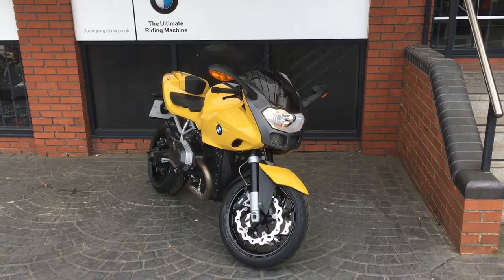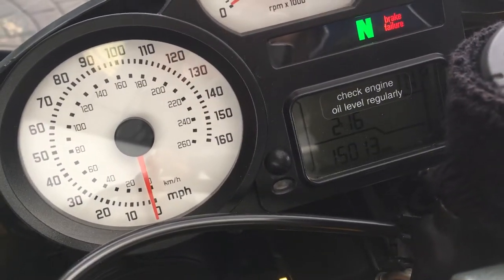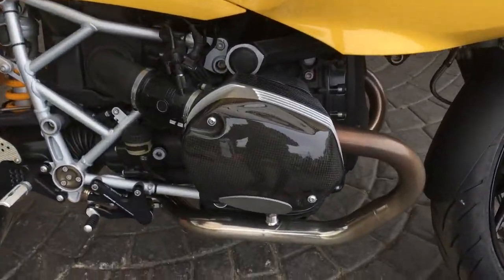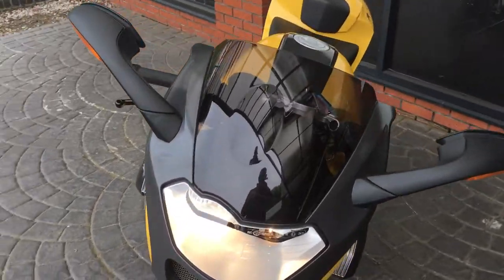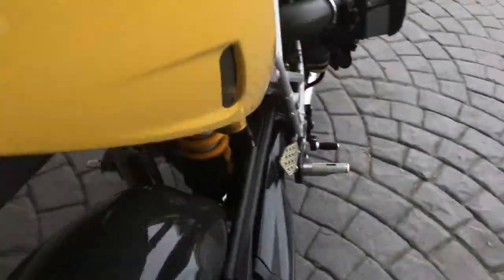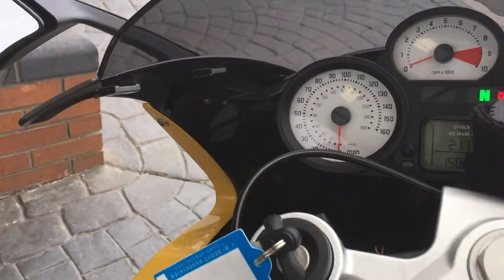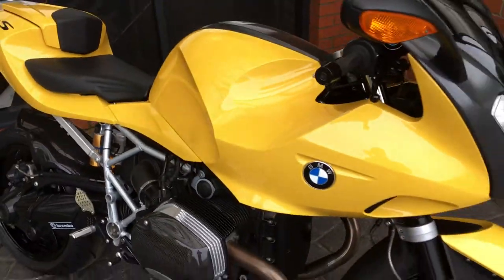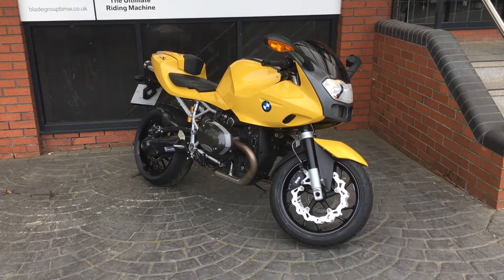An Excellent example of the R1200S with loads of extra. Excellent condition with full Remus Exhaust, Carbon Cylinder head covers, Rizoma Rear Sets, Tinted Screen, Rear Seat Cowl, Carbon Hugger and Pazzo Levers. This bike will come with a 3 month warranty as it is not part of the premium selection.